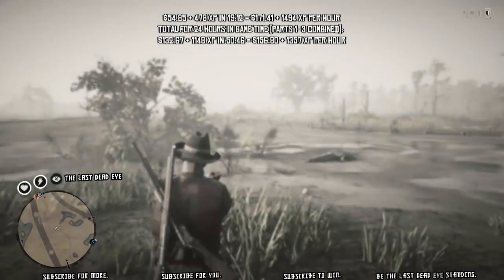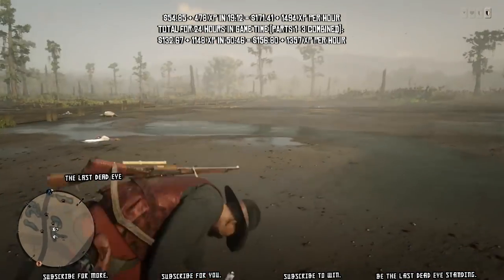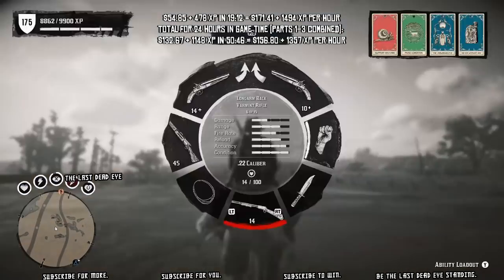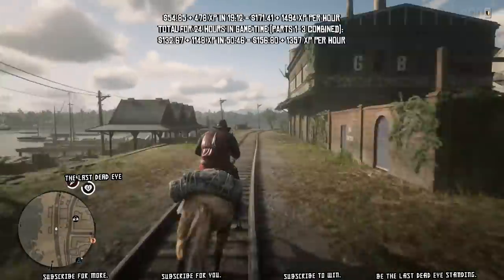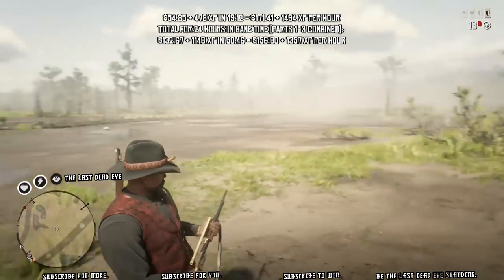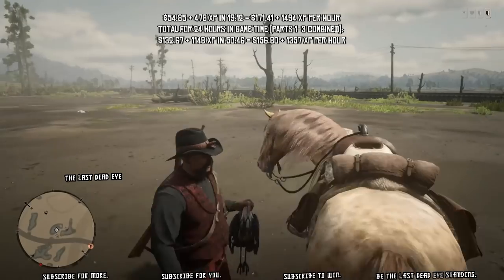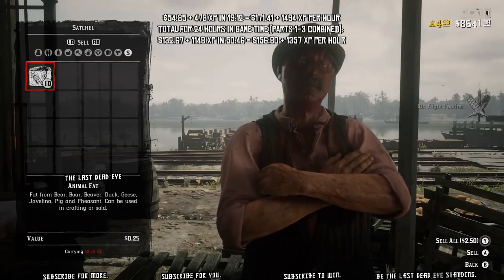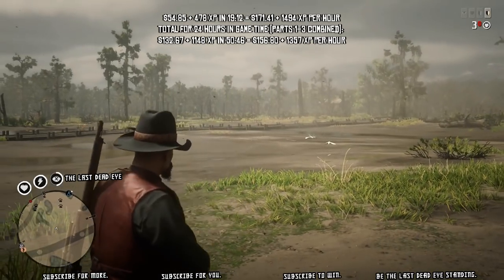Hunt Glitch 24 HR St. Denis 3/3 (💲171 + 1494XP)/HR RDR2 Online Money Glitch Money Exploit Hunt VLOG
Practicing the RDR2 Online Hunting Glitch Exploit I featured in the a recent video This is part 3 of a 3 part series where I hunt this exploit for 24 in game hours at this particular location.